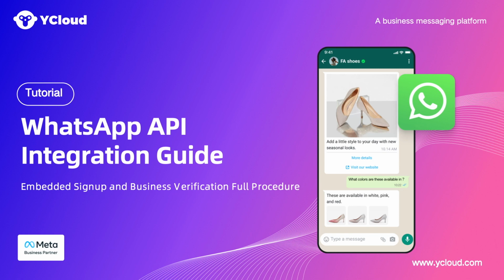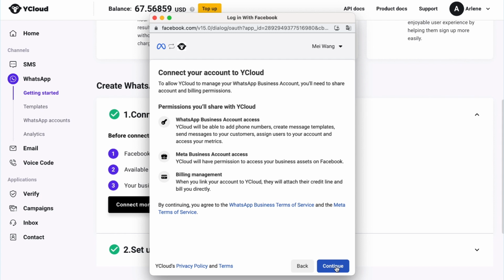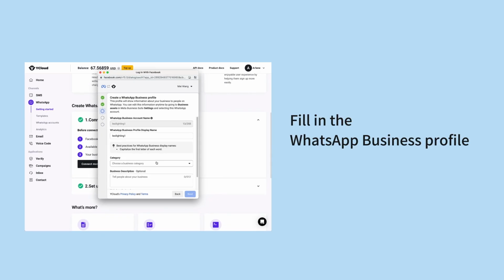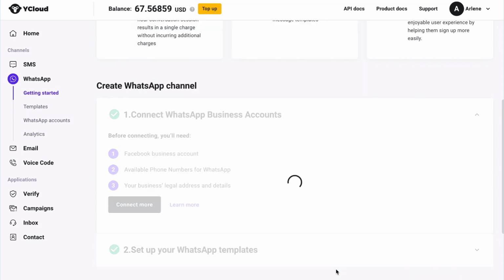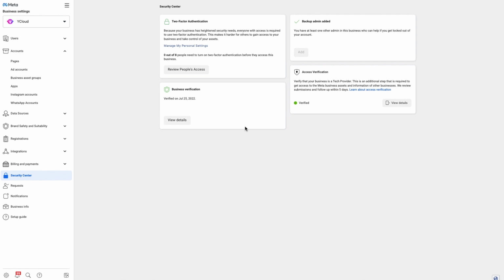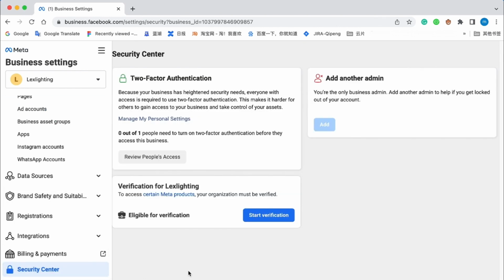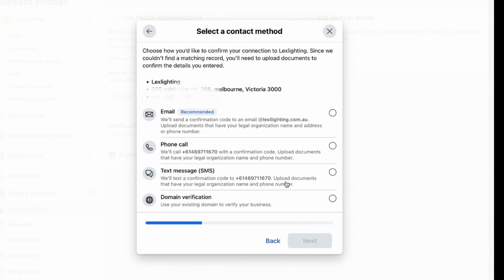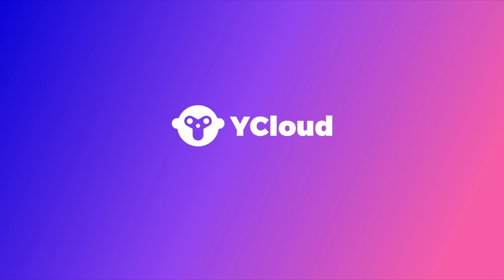How to Integrate WhatsApp API? | A Step-by-Step Guide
In this video, we will delve into the process of integrating the WhatsApp API, providing a step-by-step guide.
You will learn how to interact with users using the WhatsApp Business API, exploring the fundamental principles of the API and understanding the requirements for integration.
Whether you are a beginner or an experienced developer, this video will provide essential information about integrating with the WhatsApp API. Watch now to unlock the secrets of integrating with WhatsApp!